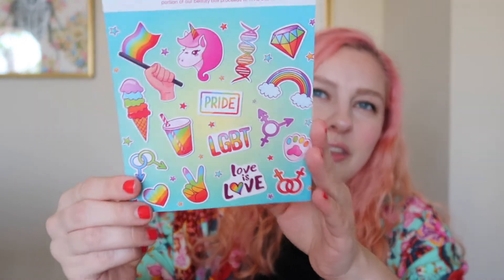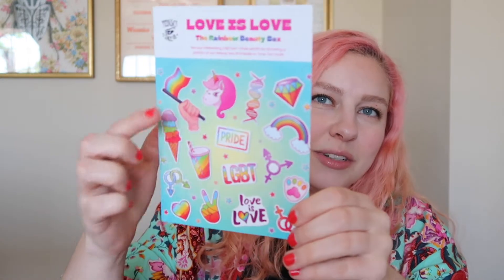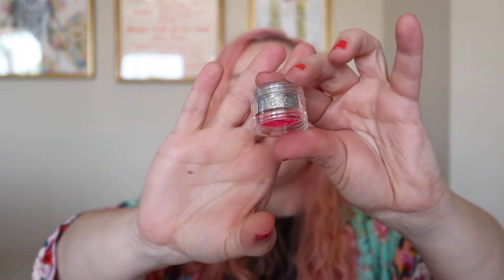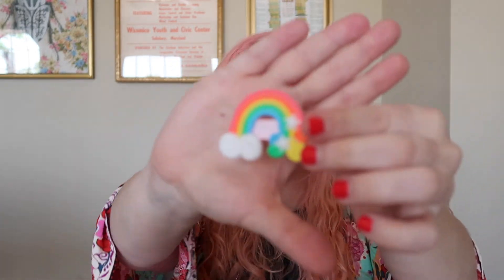June 2022 Medusa's Makeup Vegan Subscription Unboxing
What I'm Wearing:
Blush - old MAC
Bronzer - old Pop Beauty
*Pencil Eyeliner
Eyeshadow - old MAC
Lipgloss - old Urban Decay
Nail Polish - old OPI
*Similar Dress
*Similar Kimono

*My Camera